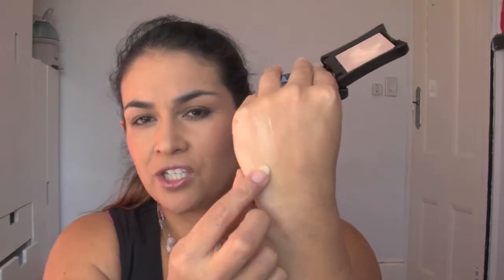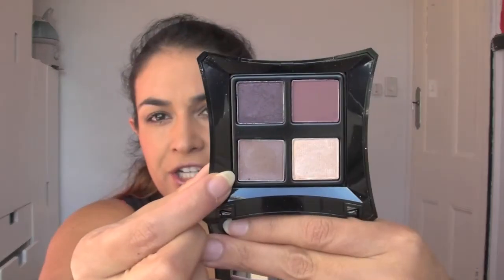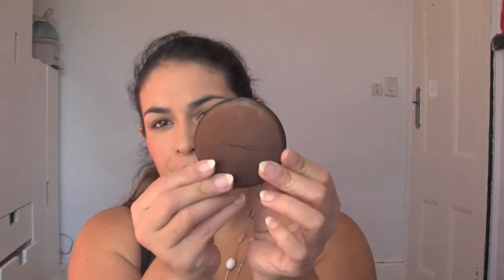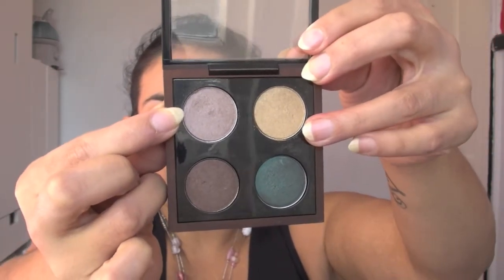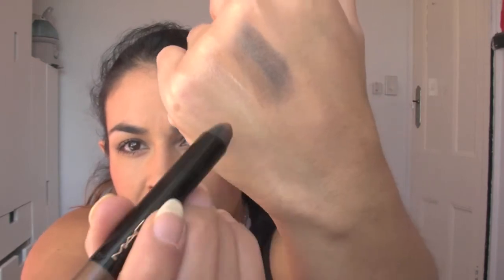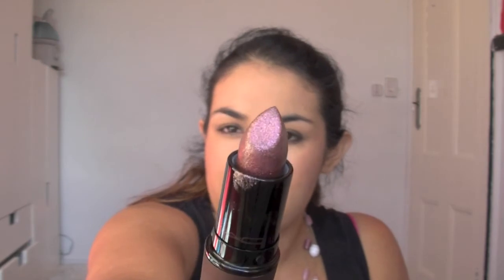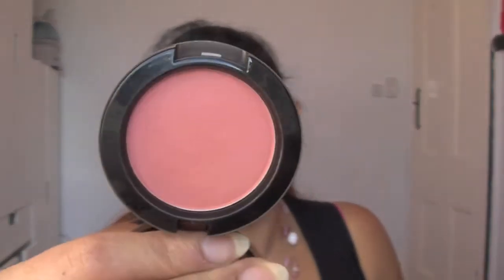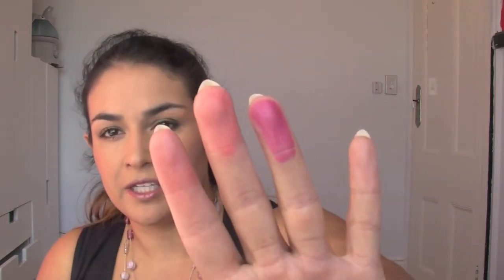MAC & Illamasqua Haul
I am currently overseas... Will enter more detail here when I get home!